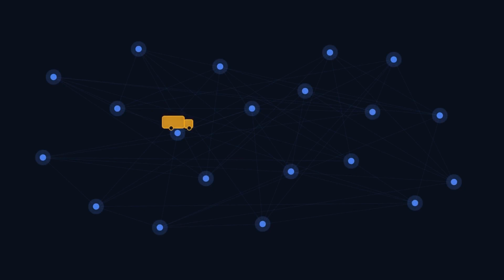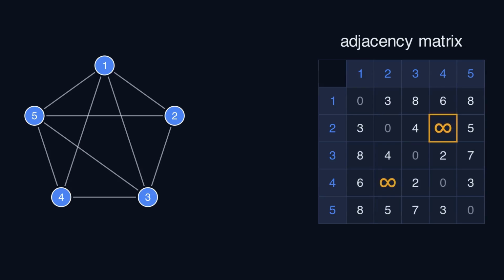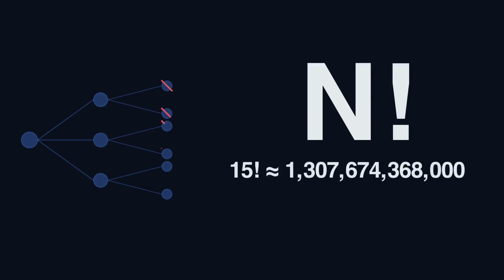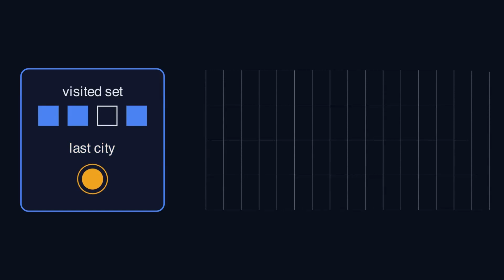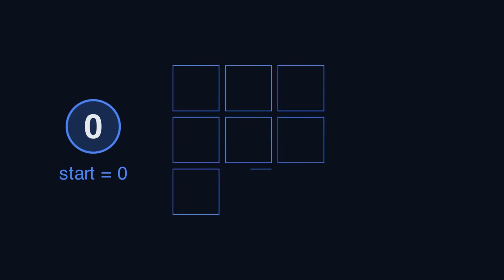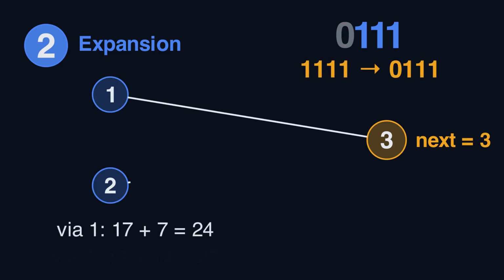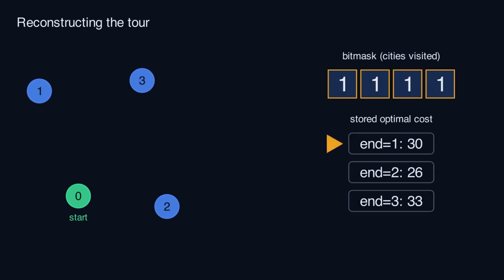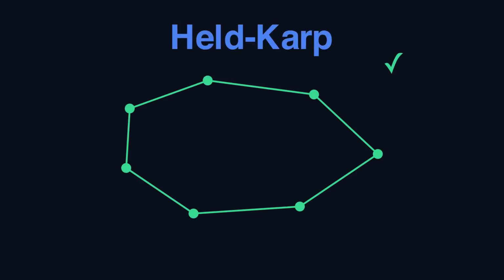Traveling Salesman Problem: Held Karp Algorithm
Have you ever wondered how to find the shortest possible route connecting multiple cities without visiting the same city twice? Welcome to the Traveling Salesman Problem (TSP)! 🌍✈️

While a brute-force approach to TSP requires checking every single permutation with a massive time complexity of O(n!), there is a much smarter way. In this video, we break down the Held-Karp Algorithm, a brilliant Dynamic Programming approach that drastically reduces the time complexity to O(n^2 * 2^n) using bitmasking!

Whether you are studying for a computer science exam, prepping for coding interviews, or just love algorithmic problem solving, this breakdown will make Held-Karp easy to understand.

🚀 What you will learn in this video:
- The Problem: What is the Traveling Salesman Problem (TSP) and why is it NP-Hard?
- The Brute Force Trap: Why O(n!) is impossible for large datasets.
- The Held-Karp Solution: How to use Dynamic Programming to save time and compute power.
- Bitmasking Explained: How to represent visited cities efficiently using bits.
- Step-by-Step Walkthrough: Tracing the algorithm with a clear visual example and DP table.